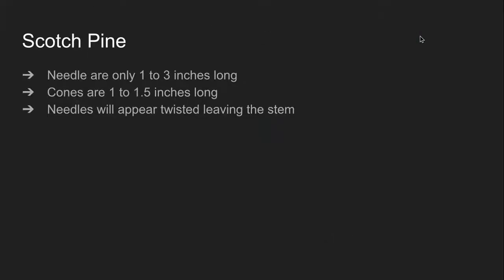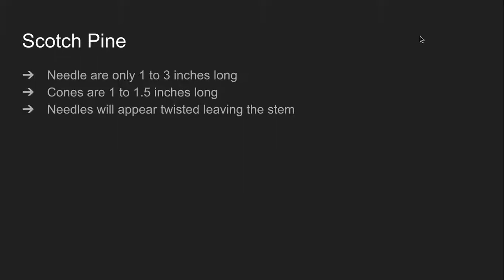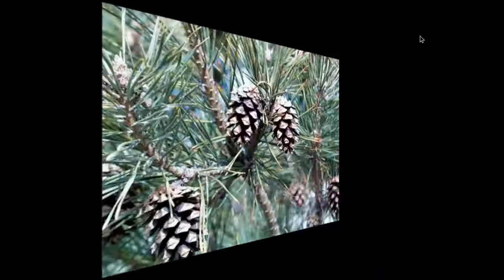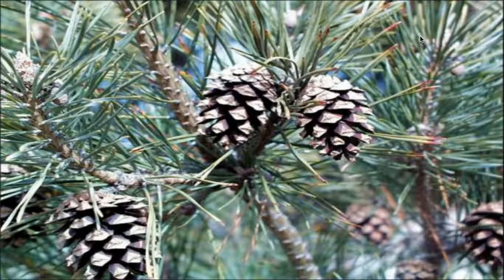3 common pine trees